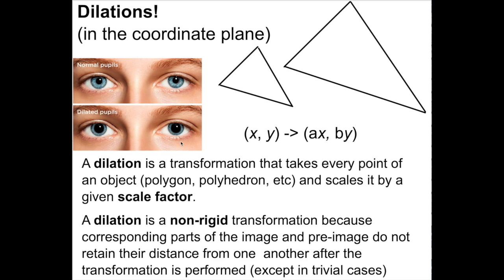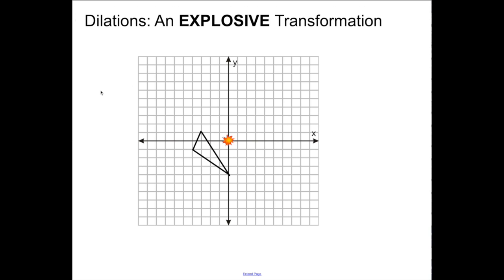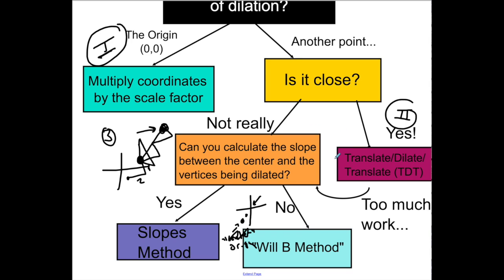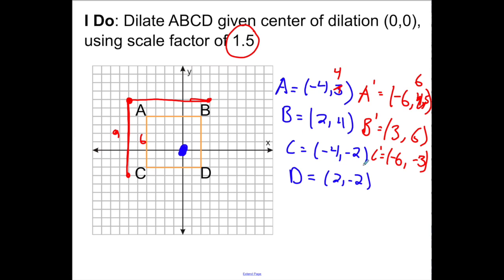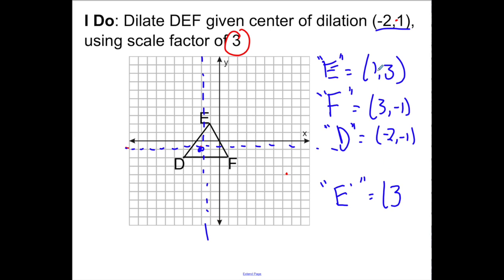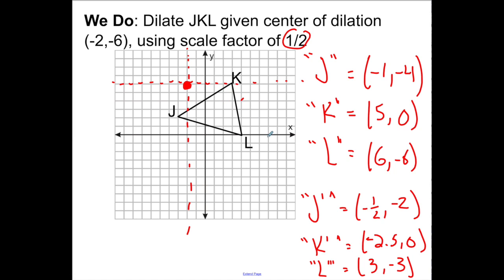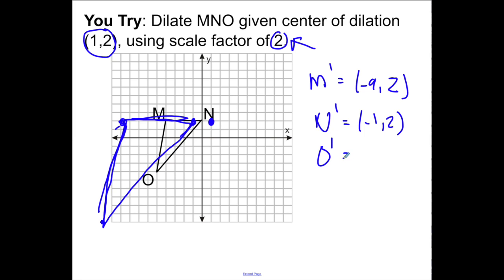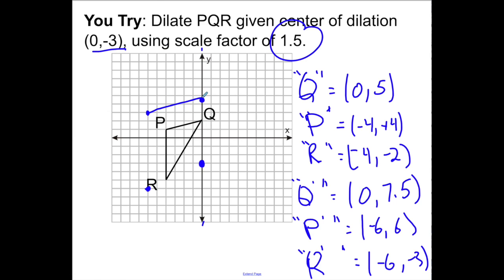Dilations of Shapes in the Coordinate Plane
SEE TIME BOOKMARKS BELOW!

Hey folks! Here is a video on dilating shapes in the coordinate plane. This includes problems I do, problems we do together, and problems for you to try. Dilation points can be the origin, a point within a shape, or a point outside the shape, and scale factors greater and less than 1 are explored.

Bookmarks:

0:00 - Introduction
0:14 - What are Dilations?
4:34 - Examples of the different types of dilation centers
6:29 - Analyzing different methods for dilation
10:28 - I Try Problem I (Origin as center of dilation)
15:05 - I Try Problem II (Non-origin as center of dilation)
20:57 - We Try Problem (Non-origin as center of dilation and scale factor less than 1)
25:28 - You Try Problem I
29:49 - You Try Problem II
39:58 - Closing remaks